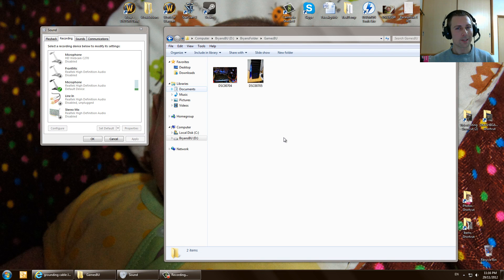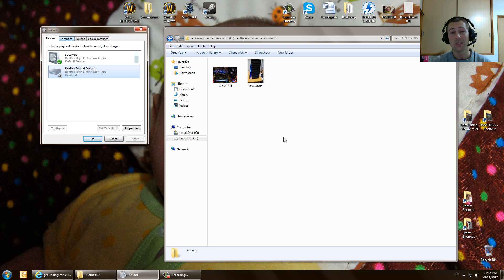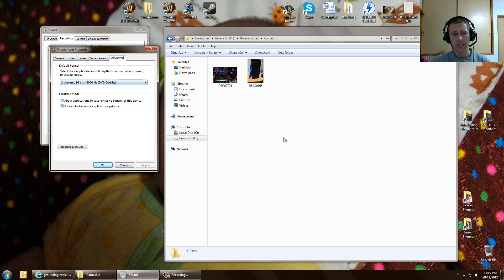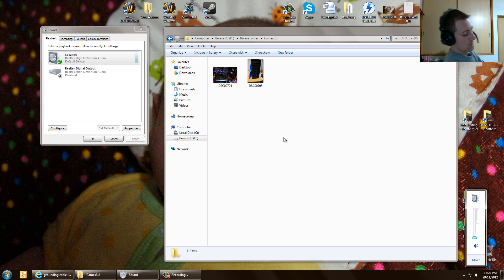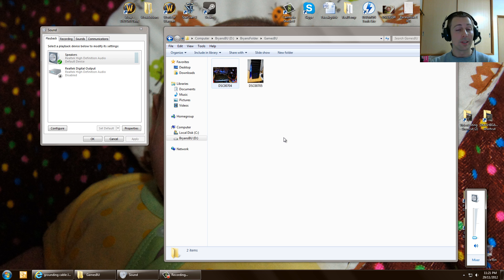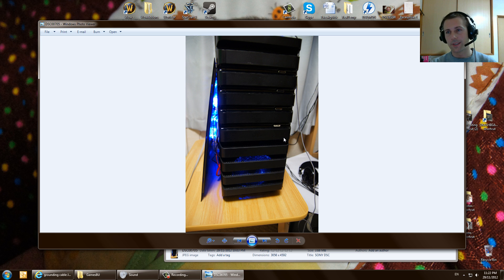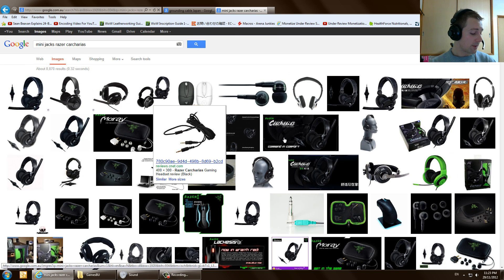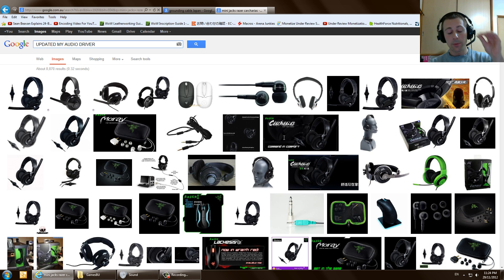HOW TO FIX STATIC ON MIC/HEADSET (ALC898 Realtek) (Mechanical Way)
Hey guys bryaneasy here, Wondering how to eliminate, reduce or completely fix that microphone static noise (im on a razer headset called the carcharias with win 7 64 bit with onboardsound realtek ALC898) but don't want to buy any more gear other than your headset and onboard sound? Well I learning all the ins and outs at the moment and learning tech related things is ahobby of mine, so I tweaked around with my computer to get the best possible recording without using any software enchancers (noise reduction etc.)

So anyway here are the steps and I hope this helps you guys! and you found it interesting,  if you have any questions please let me know!

1) Disable and unplug sound devices you are not using
2) Reduce the mic volume to 15 (or keep it a bit higher if people can't hear you)
3) Reduce your output volume to 1 while you are recording (if doing commentaries if not CHANGE your heatset to your front audio port and use your rear for recording).
4) If you can move your graphics card to the furthest slot to the bottom of the case.
5) Lift your computer off the floor if it is on carpet.
6) Ground your PSU
7) Ground your mini jacks before plugging them into the computer.
8) UPDATE AUDIO DRIVERS IF YOU HAVEN'T